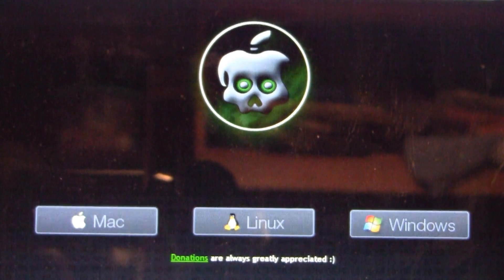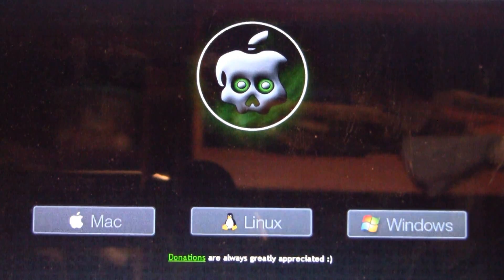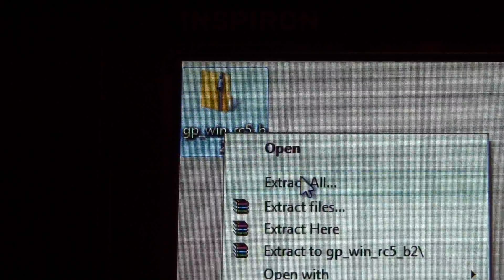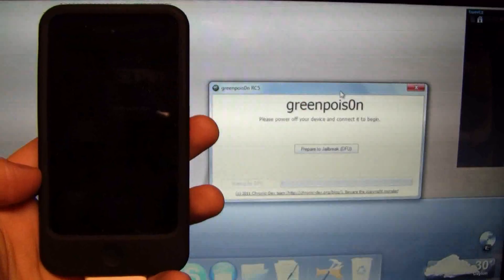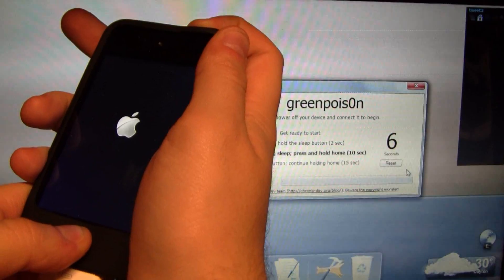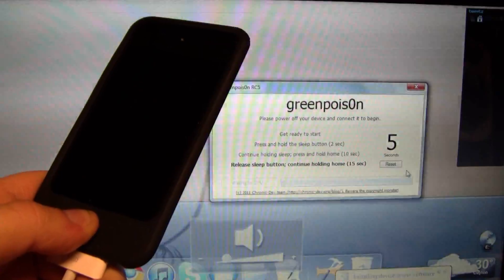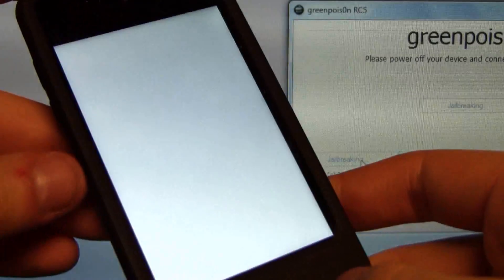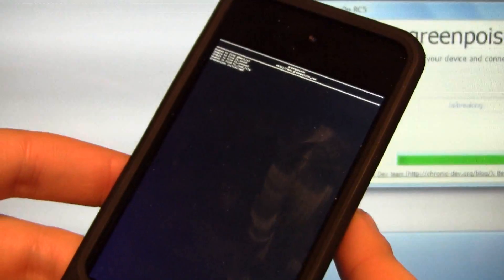How to Jailbreak 4.2.1 Untethered Windows/Mac (iPhone / iPod / iPad)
-Works on all devices EXCLUDING iPhone 3G
-You will NOT lose your existing applications or media
-Jailbreak is completely legal
-Untethered means that once you have jailbroken you will NOT need to boot your device via computer.  Once you have done this Untethered jailbreak process, you can boot your device alone with no computer.

--Wanna win free stuff like iPods, Xbox, PS3, and more at Swagbucks